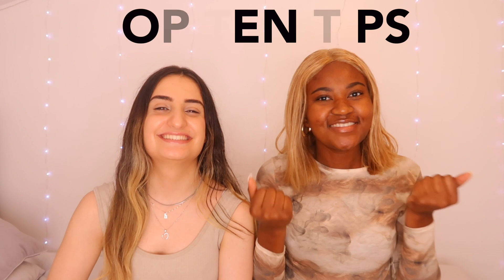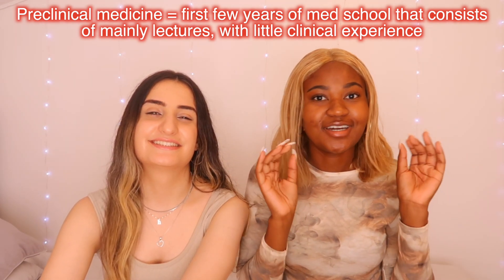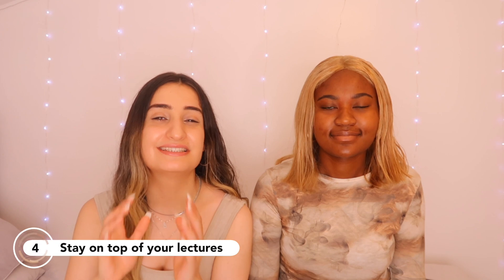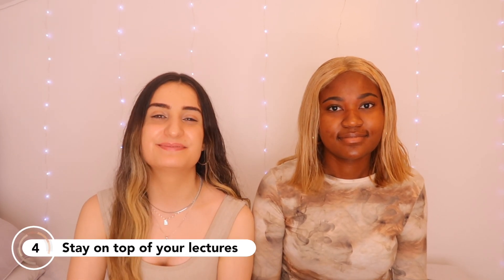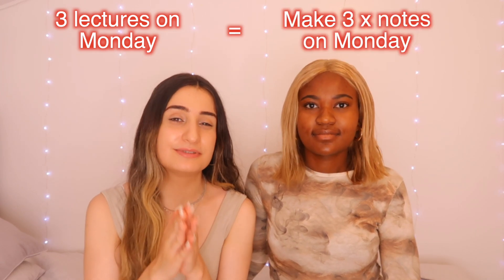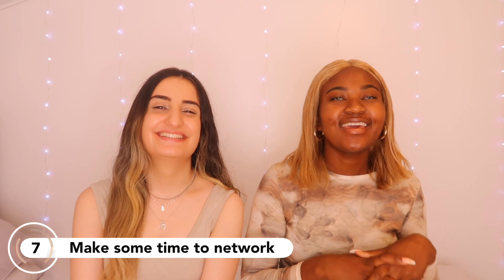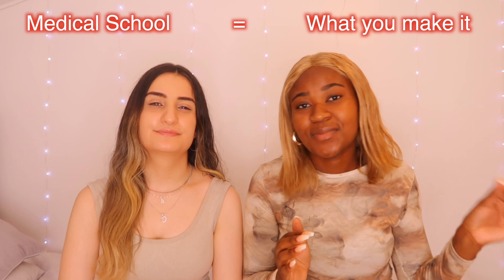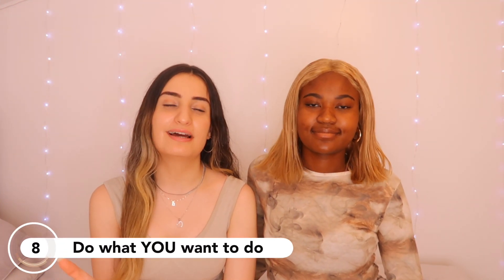TOP 10 TIPS TO SURVIVE PRE-CLINICAL YEARS AT MEDICAL SCHOOL | Advice From Medical Students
Time stamps:
00:00 - 00:51 = Intro
00:52 - 02:57 = Advice and Expectations
02:58 - 04:37 = Work and Revision
04:38 - 07:22 = Social Life and Experiences
07:23 - 08:19 = Conclusion

HI J2M FAMILEEEEE ❤️

Enjoy this video where we tell you our TOP TEN TIPS to survive the PRECLINICAL YEARS of MEDICAL SCHOOL!!! From Advice to work to social life, we cover it all 🤪

ABOUT US:
Hello everyone! Our names are Hazal and Lydie and we are 2nd Year Medical Student studying at Barts & The London.

UPLOAD SCHEDULE:
FRIDAY 6:00PM
+ A BONUS VIDEO MID WEEK if we are feeling cheeky x

Code - Journey2med